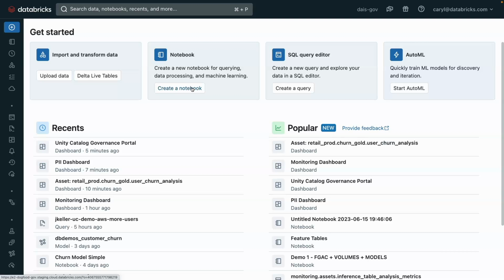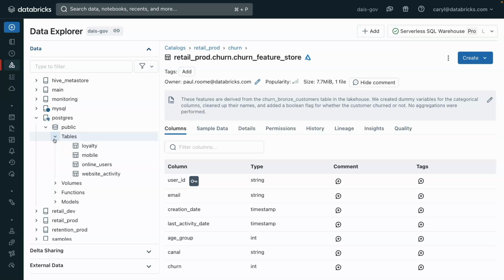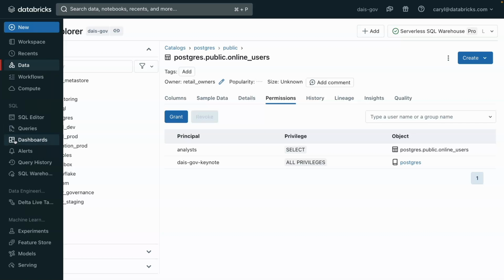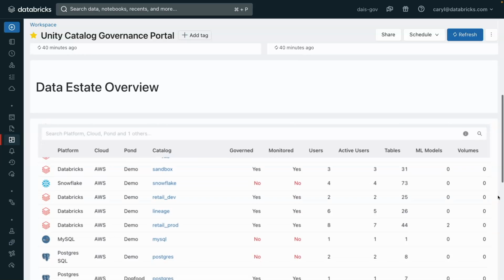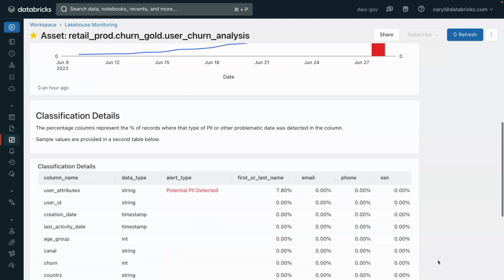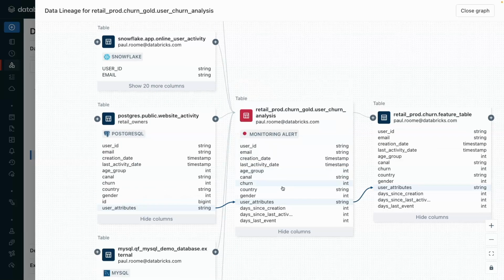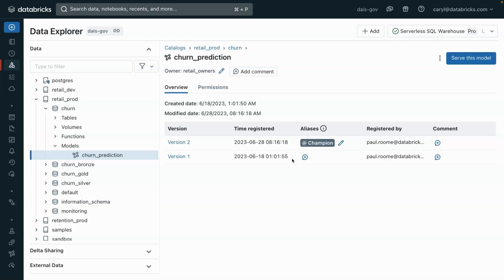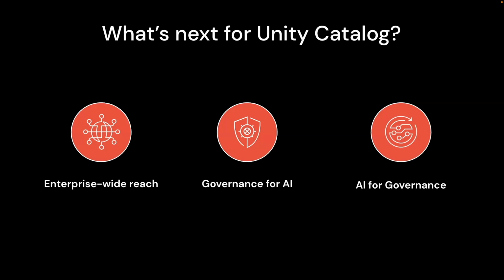Unity Catalog Overview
Unity Catalog provides centralized access control, auditing, lineage, and data discovery capabilities across Databricks workspaces. Key features of Unity Catalog include: Define once, secure everywhere: Unity Catalog offers a single place to administer data access policies that apply across all workspaces and personas.